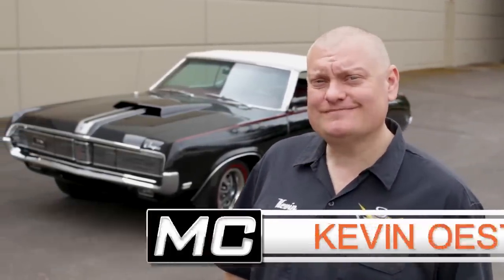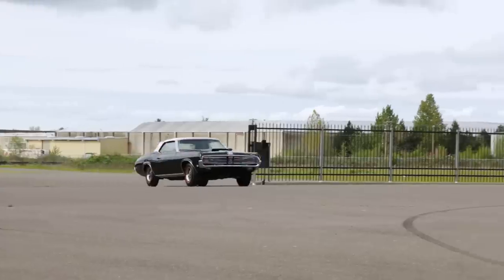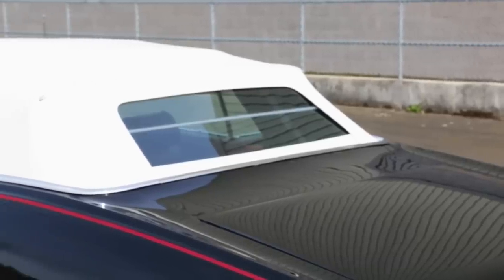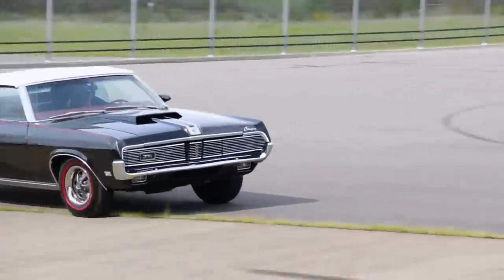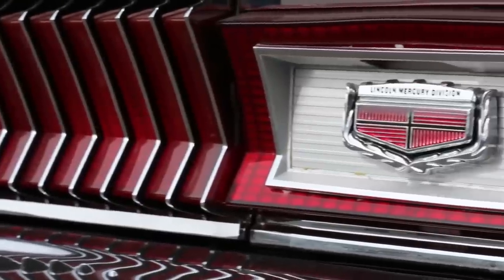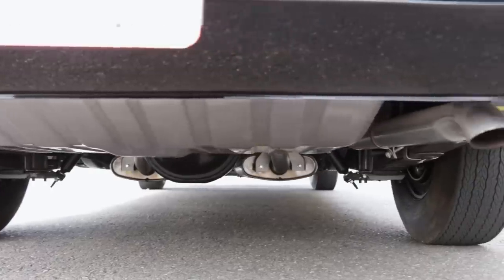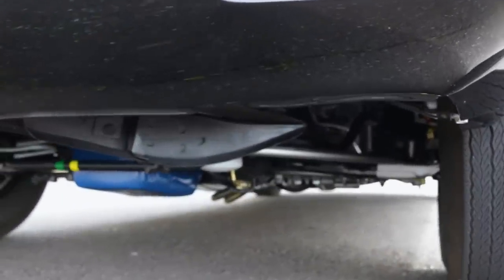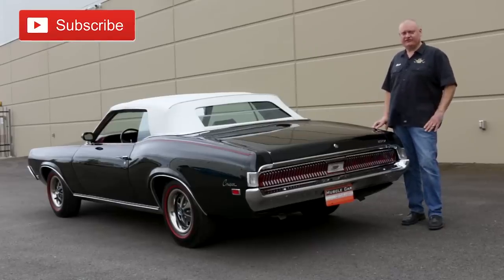1969 Mercury Cougar XR7 428 CJ Convertible: Muscle Car Of The Week Episode 342 V8TV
1969 Mercury Cougar XR7 428 CJ Convertible: Muscle Car Of The Week Episode 342

It might be hard to define what’s cool, but it’s easy to know it when you see it… and this 1969 Mercury Cougar XR7 428 CJ Convertible Muscle Car Of The Week is as cool as they come.   Cougars were always intended to be a bit more reserved than their Mustang cousins, but that didn’t mean they were any less of a thrill ride.    And this one delivers the goods on all levels.

Styling was new for ‘69, with a full-length, deeply sculpted coke-bottle contour running from nose to tail.   The black body looks more like a panther than a cougar, and we really dig the red pinstripe, which is echoed on the redline tires.  Paint-matched bullet side mirrors point towards the ram-air scoop in the hood, almost reminding oncommers to take heed of what lies beneath.   A silver stripe spills the beans on the engine size, but a happy little kitty cat provides distraction at the nose of the hood.   Headlights were hidden behind a precise horizontal slat grille and headlight doors, a revision on the previous “electric shaver” design of the ‘67 and ‘68 cars.   Look closely and you’ll see the stray cat strutting in the passenger headlight door.   The taillights, however, retained their vertical ribbed details, and thankfully, their dancing turn signal lights.   And there’s few pleasures in life like wheeling a  big-block drop top on a warm summer night.   Cougars were always stylish rides, and the ‘69 redesign was on-point.

This car was ordered on September  25, 1968, built on October 18, 1968, but the sale didn’t happen until July 3, 1970…  I wonder what the big delay was.   Maybe the dealer kept it on hand to entice buyers?   What do you think?

As cool as it looks, this Cougar packs some serious heat under the hood.  The 428 Cobra Jet V8 made for an awesome driving experience.  440 pound-feet of torque pours on with the mash of the throttle, and peak engine power was advertised at 335 HP at 5200 RPM, but it’s widely known that these made more juice than advertised.   10.3:1 compression, big valves, low restriction heads and a hydraulic camshaft made it happen, all under a 735 CFM 4-barrel carb fed by the functional ram-air hood scoop.    This one spins a C6 automatic transmission, with a 3.0:1 geared rear end.   The 428 has the grunt to shake things up even with a highway gear out back.

Inside, the Cougar does not disappoint, with a rich red interior complete with comfortable bucket seats and a full length console leading past the automatic shifter to the A/C controls and A Philco AM radio that provides the opening act for the rumbly pipe duet that sings down the road.
The dash is equipped with fuel and amp meters next to a 120 MPH speedo and a 6000 RPM tach… and yep, the speedo has the redline, and not the tach.   To the right is an oil pressure indicator with numbers, but a “C” to “H” temp gauge.

428 cars were equipped with a performance tuned suspension system to manage the road, and this one rolls on 14” redline tires wrapping styled steel wheels hiding power-boosted front disc brakes.   It’s crazy and wild, with cat class and cat style.

CLOSE:   Like the song says, this one’s got it all.    Huge power, a great design, and drop-top fun, all rolled up in a classy Mercury Muscle Cat.   We thank everyone around the world who shares a few minutes with us here at Muscle Car Of The Week, and special thanks to The Brothers Collection for picking up such cool cars.    We’ll be back next time, hope you are too!